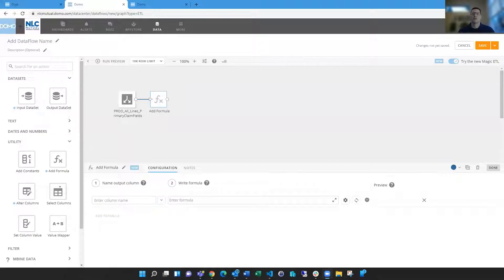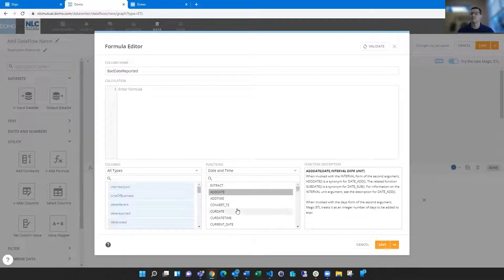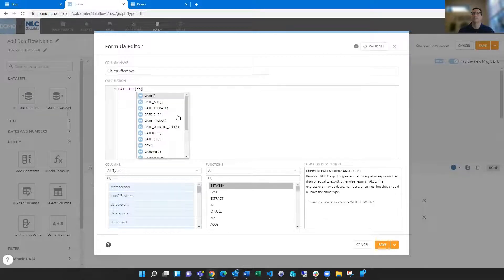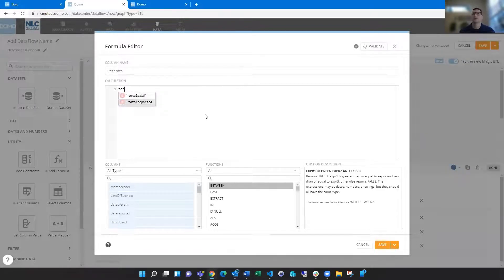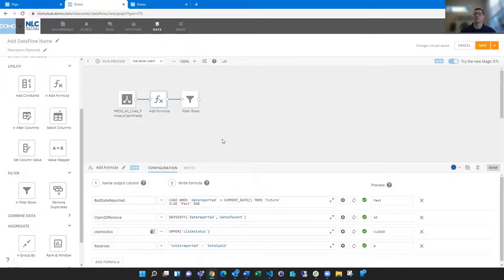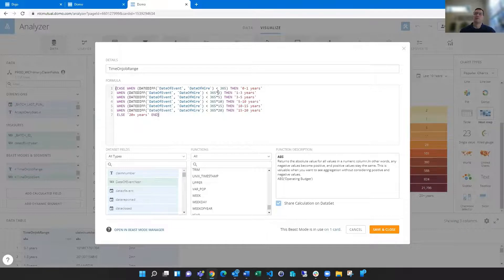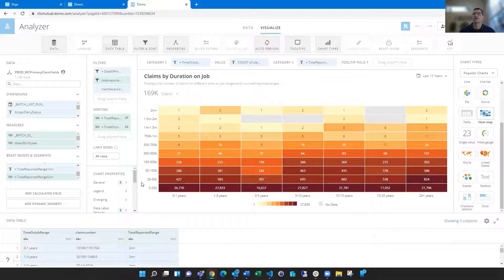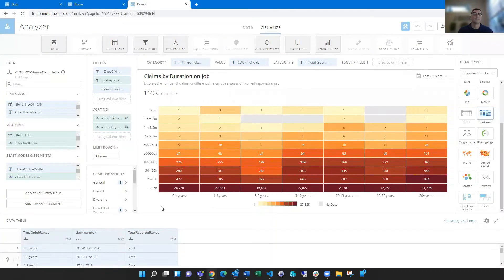Domo Magic ETL Formula Tile and Beast Modes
Often times when a dataset is added to Domo, it won’t meet the need of every card that we might create in the future. We might need to create new fields based off existing data, or we might need to calculate the difference between two dates or between two numbers. Fortunately, Domo provides a very flexible way for us to perform these functions and allows us to do this within a Magic ETL transformation or in the Analyzer when creating a card.